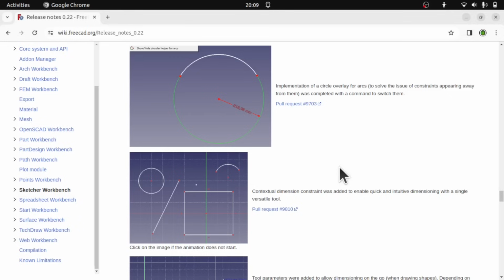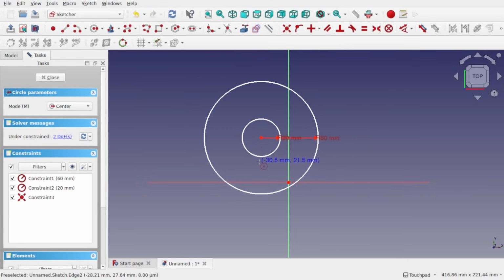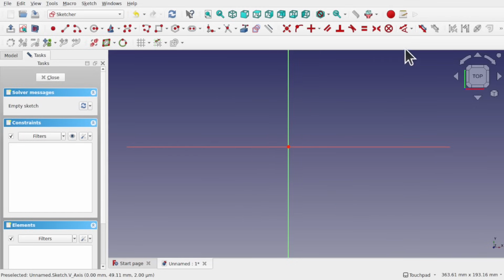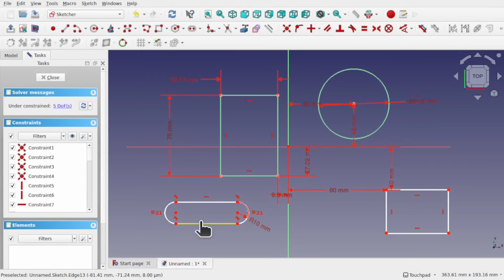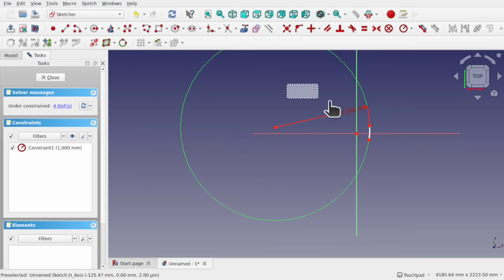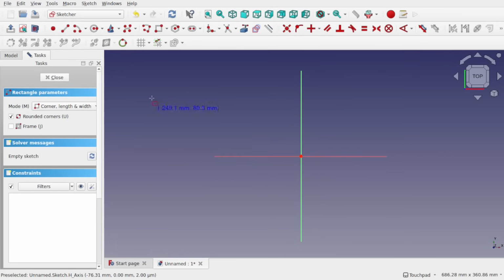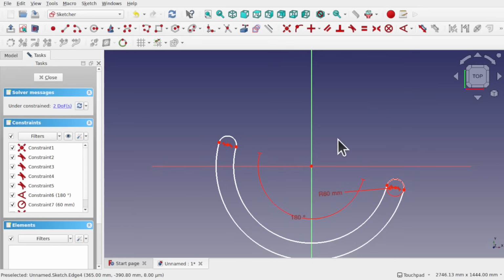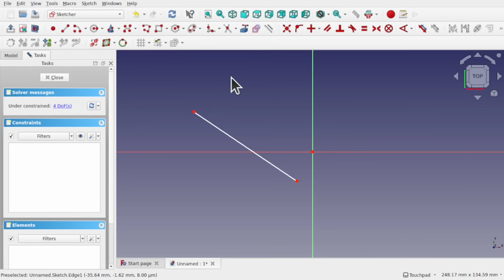!NEW! Game Changing FreeCAD 0.22 Sketcher Features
Explore the Exciting Features of FreeCAD 0.22 - Your Gateway to a New Era!

Get ready for the upcoming release of FreeCAD 0.22, a game-changer that is bringing transformative changes to this free and open-source software. This video concentrates on the Sketcher workbench where contextually aware and auto-dimension constraints are one of the many features that have been added. FreeCAD is stepping into a new era, matching features found in leading industrial packages.

Discover powerful new tools like offset and framing that significantly reduce the need for workarounds. The introduction of new modes to geometry opens up options, supercharging your workflow. Join us as we delve into the latest features and guide you on how to make the most of them. Don't miss out on this opportunity to enhance your FreeCAD experience!

Do you want to know more about the generic features then take a look at this supporting video

Or would you like to try it yourself but unsure how to install the weekly dev build of FreeCAD?  This video will help you do just that